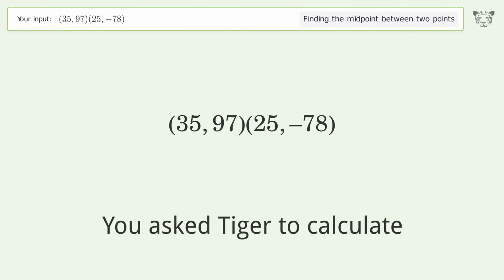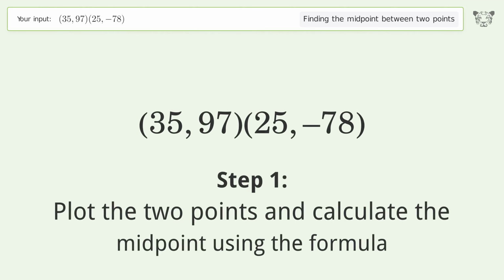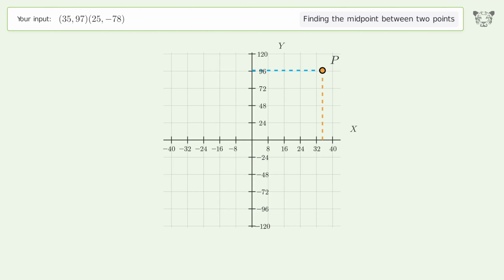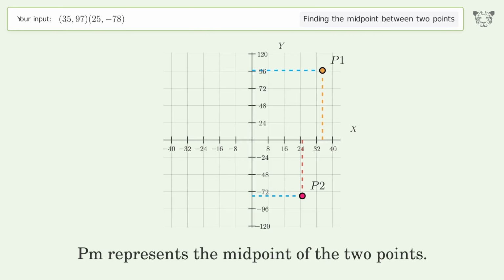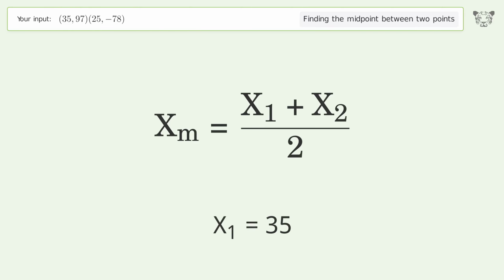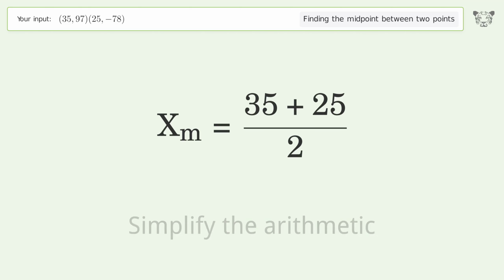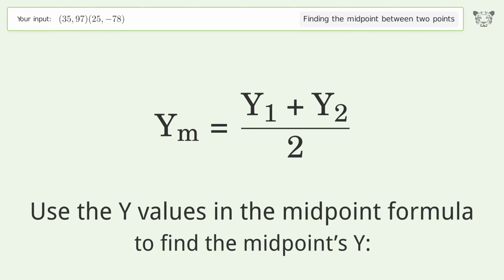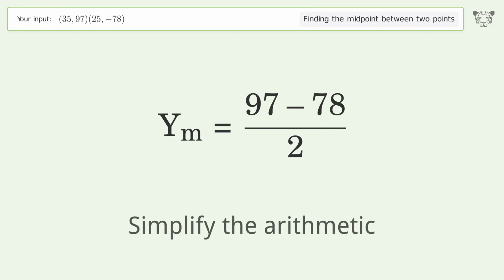Find the midpoint between two points p1 (35,97) and p2 (25,-78): Step-by-Step Video Solution